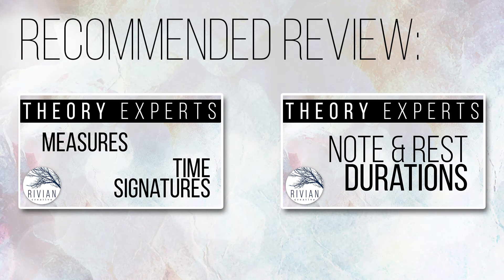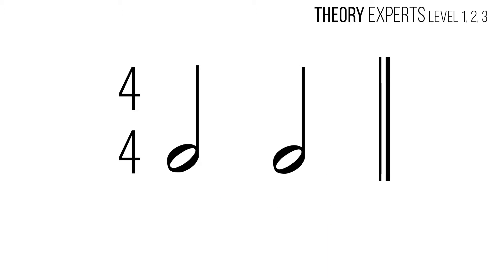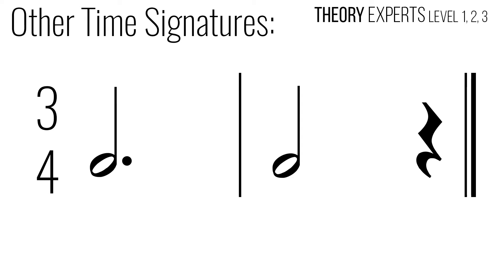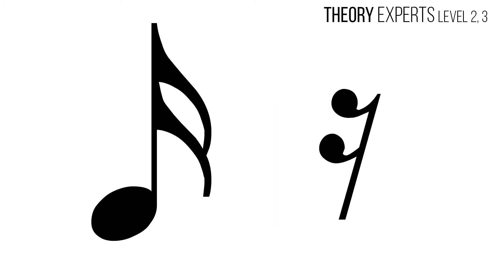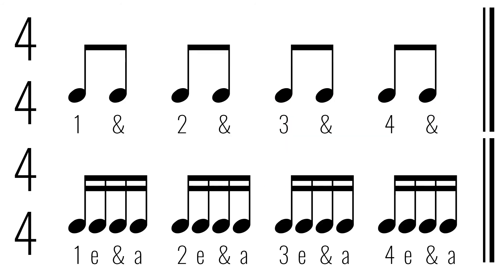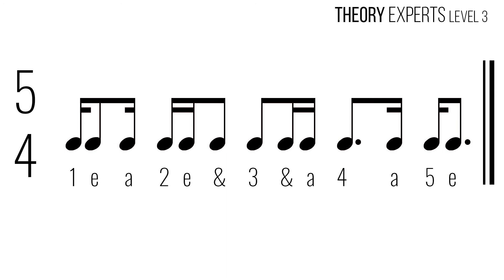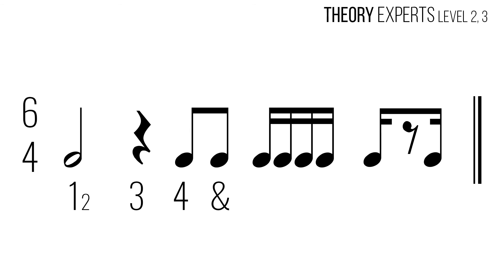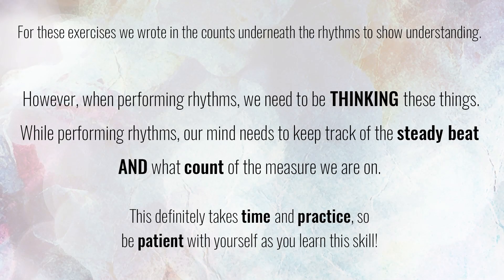Rhythm Counting for Theory Experts Curriculum by Rivian Creative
A beginner to intermediate guide on counting rhythms within western music notation.